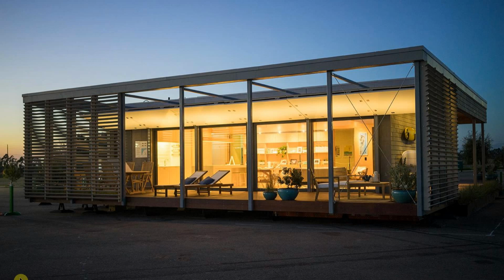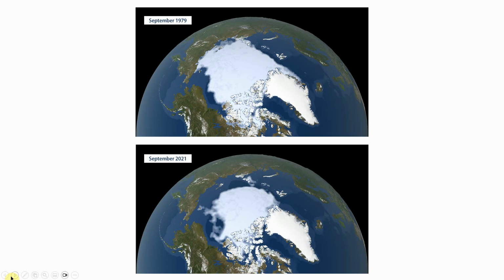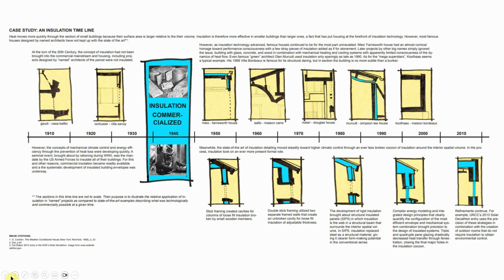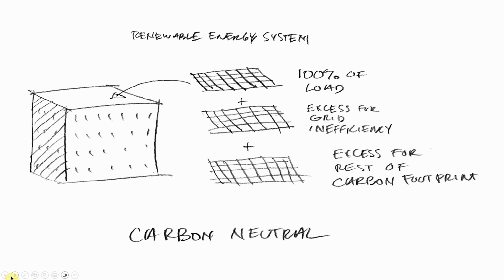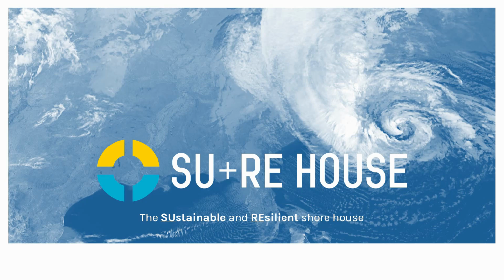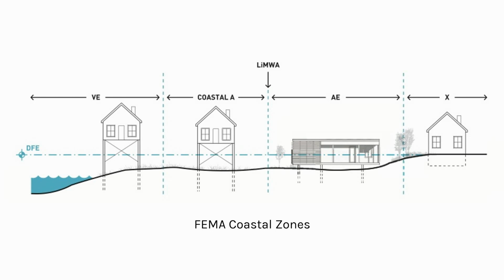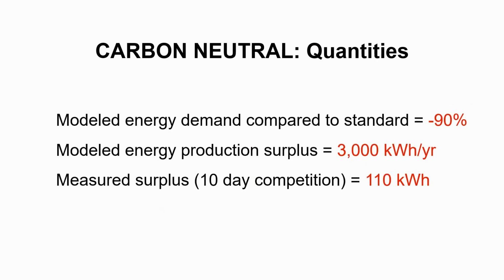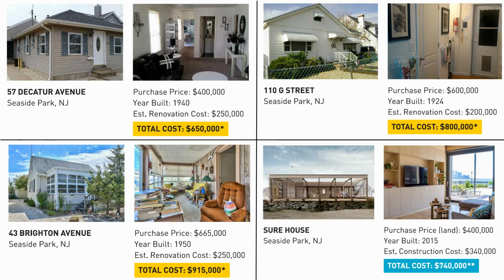Intro to Sustainable and Resilient Design. SU+RE House Case Study